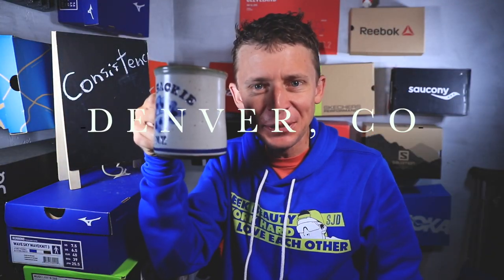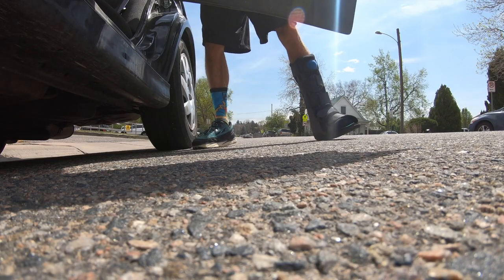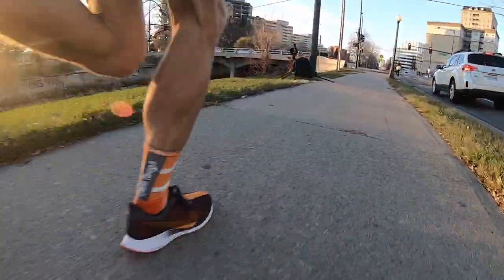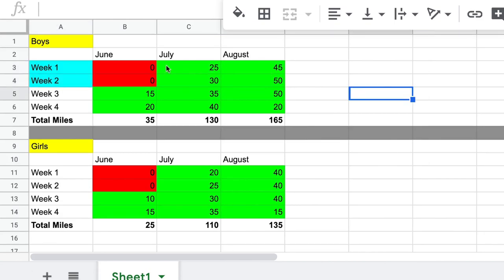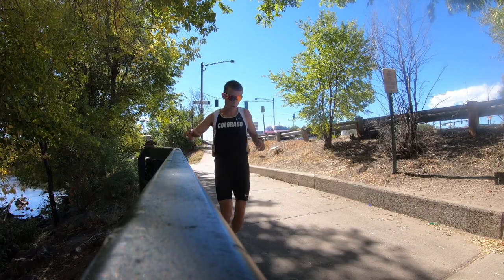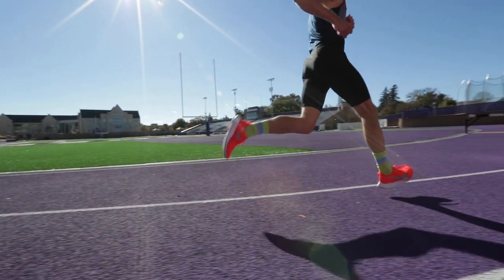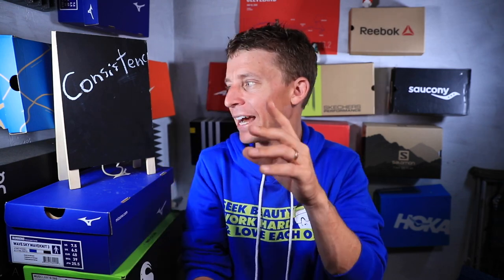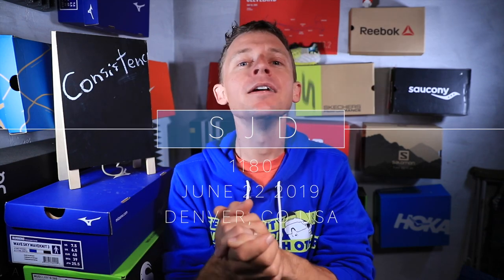5k CROSS COUNTRY Summer Training Volume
5k cross country races will be here sooner than you might expect! It is time to start laying the aerobic foundation of fitness for a successful cross country season. Aerobic development is a process that cannot be rushed during the summer training block. Slow and steady wins the race in aerobic development for an upcoming cross country season. If you want to run faster this upcoming cross country season, now is the time to log miles at an easy pace. In this running vlog I lay out some guidelines for how much you should be running during the summer months if you want to run a fast 5k!

• Saucony: Fastwitch 8

• Hoka: Carbon Rocket

• Skechers: Go Run 7 Hyper, Razor 3

• Altra: Paradigm 4.5, Torin 3.5, Timp 1.5

• Mizuno: Waveknit R2

🔸My Shoe Size: 7.5 men's US sizing
🔸Mailing Address:

USA

Seek Beauty
Work Hard &